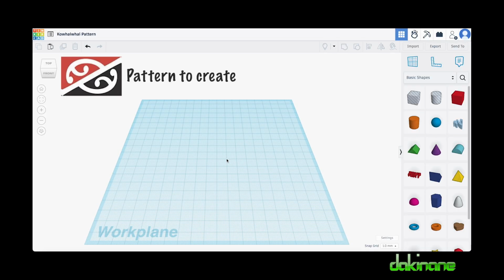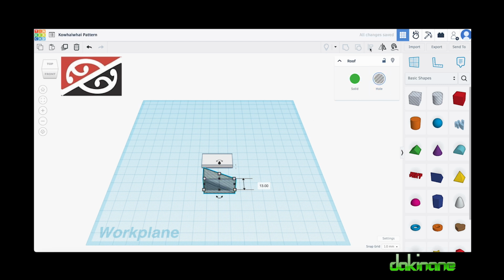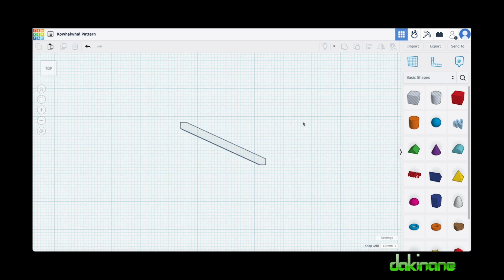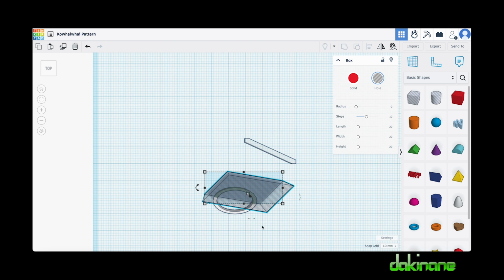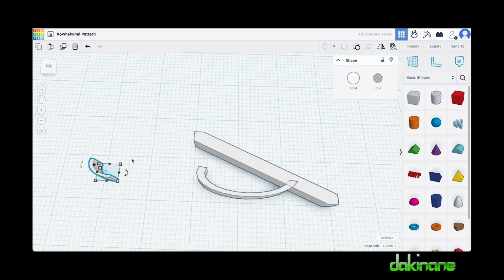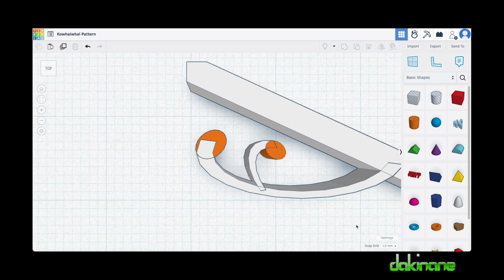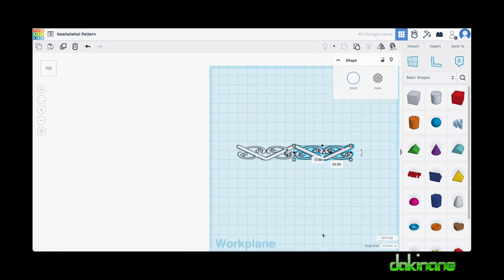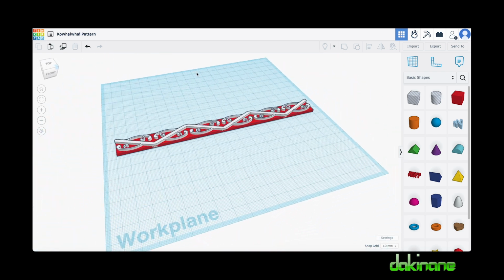Tinkercad - kowhaiwhai pattern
In this tutorial, you will learn how to deconstruct a kowhawhai pattern, using computational thinking, to its simplest form and then using your knowledge and understanding of rotational symmetry and reflection, build your own kowhaiwhai pattern in Tinkercad for 3D printing.